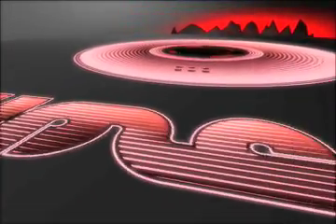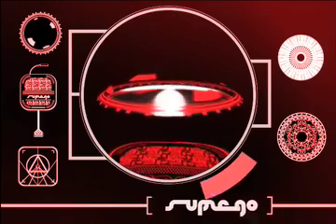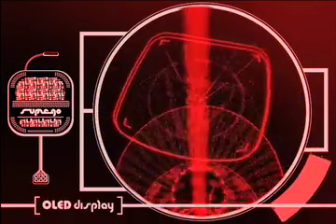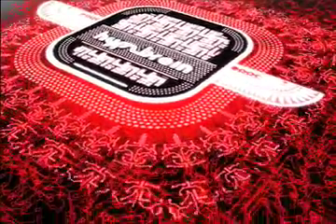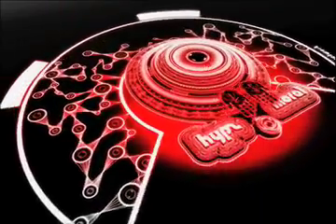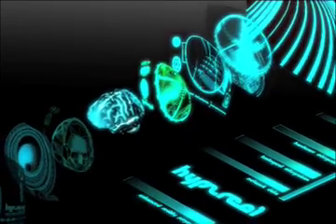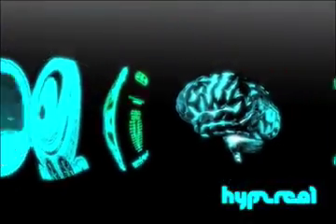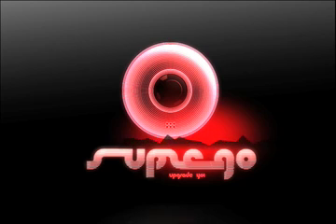SuprEgo ®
Introducing SuprEgo the most advanced integration of man and machine.
SuprEgo nano-computer contact lens, is the latest breakthrough in nanotechnology and A.I. to date. A state of the art nano-camera, an incredibly fast computer chip loaded with A.I. software and an Organic Light Emmiting Diode display, are all encapsulated within the ultra small SuprEgo contact lens.
Copyrights etc apply.